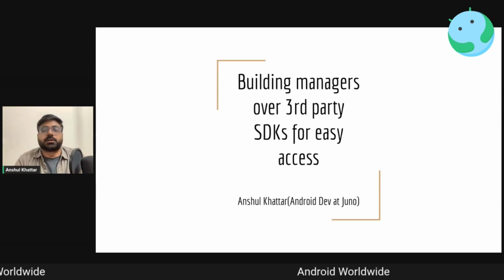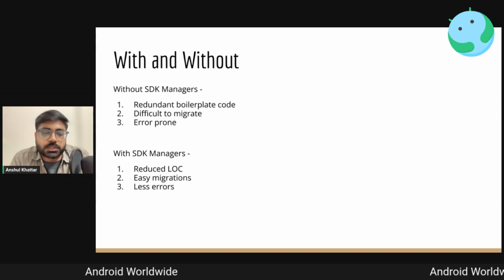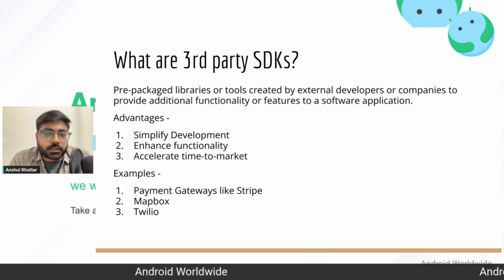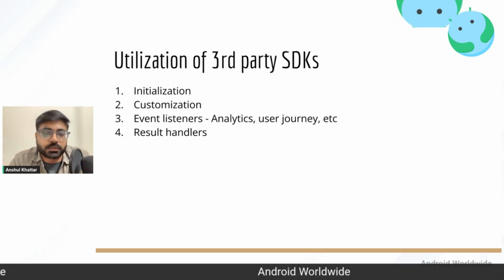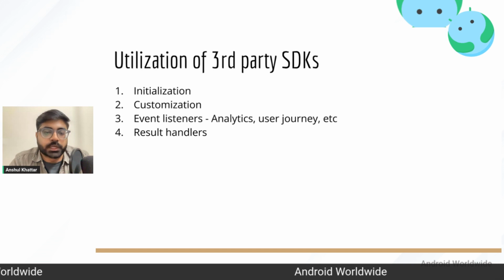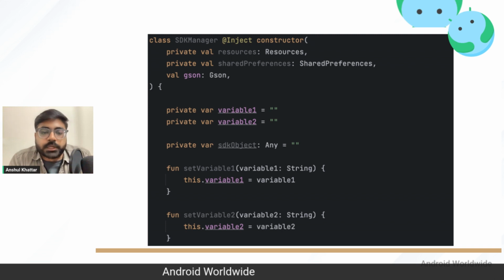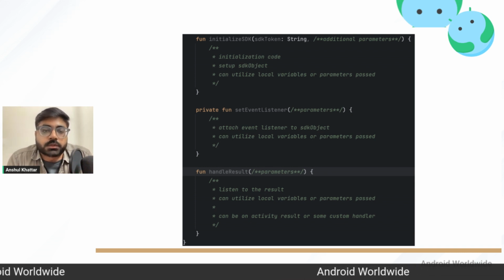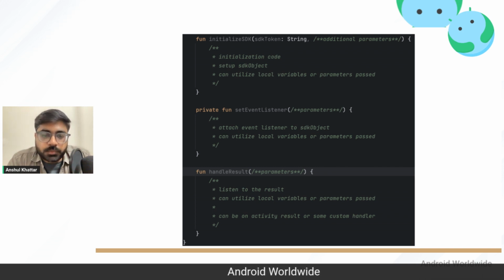Building Managers Over 3rd Party SDKs for Easy Access with Anshul Khattar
A lot of times while integrating 3rd party SDKs, we copy paste boilerplate code again and again. Instead of this, building an SDK manager reduces boilerplate, promotes easy migration and much more.